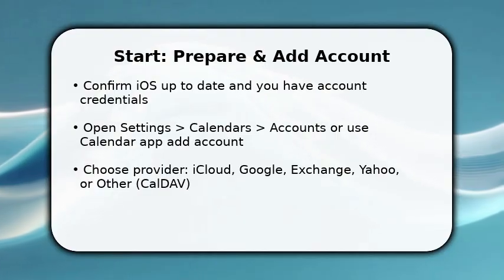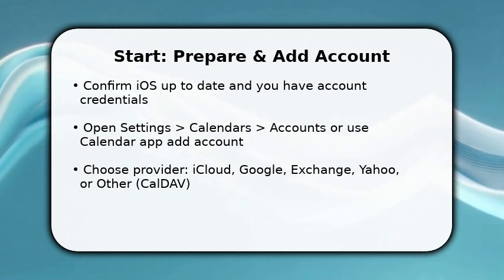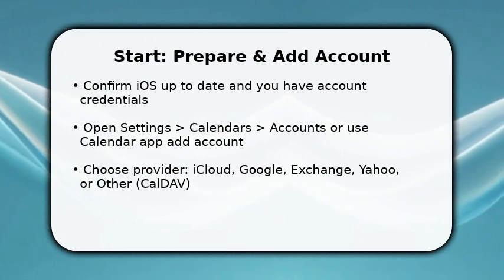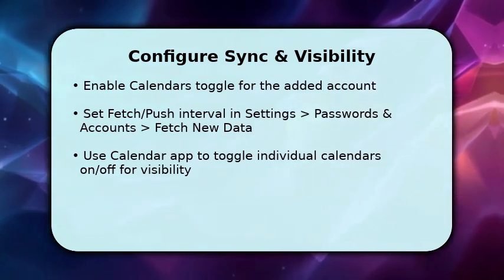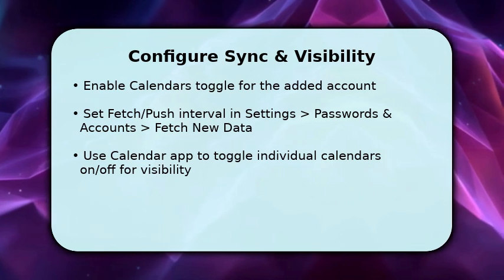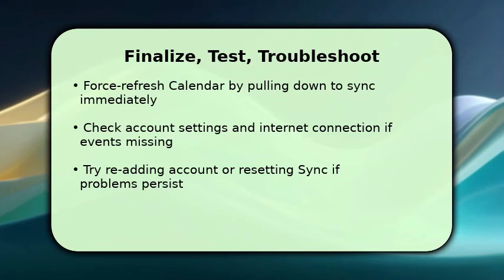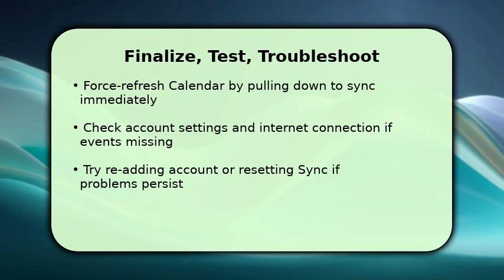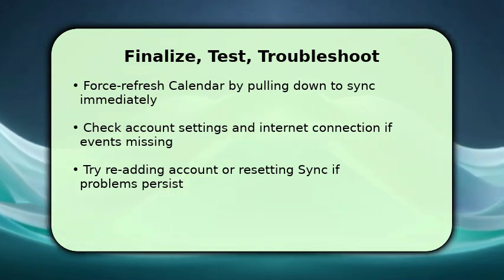How to Connect Calendars on Iphone - Full Guide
How to Connect Calendars on Iphone - Full Guide | 🔒 Surfshark VPN Deal — Stay private and secure. $1.99/mo + 3 Months Free ▸

Discover the step-by-step process of syncing multiple calendars on your iPhone with our comprehensive guide. Learn how to seamlessly integrate Google Calendar, Outlook, and Apple Events for a unified schedule management experience.

iPhone, sync calendars, Google Calendar integration, Outlook calendar syncing, Apple Event Schedule Management